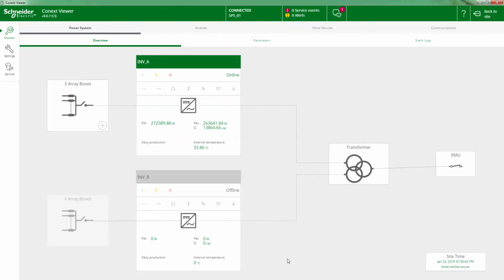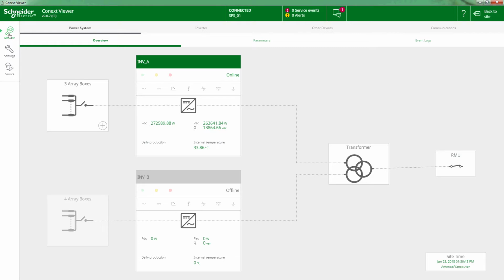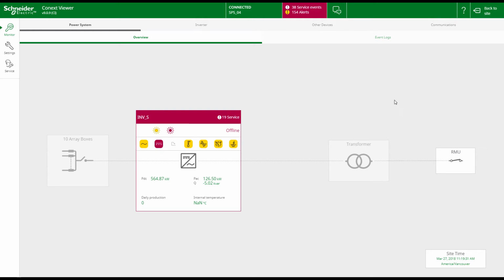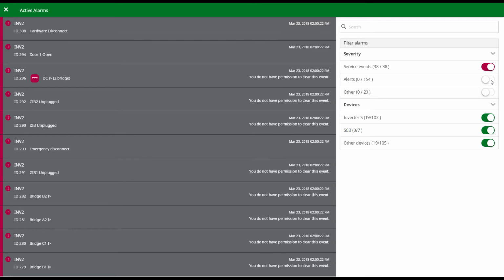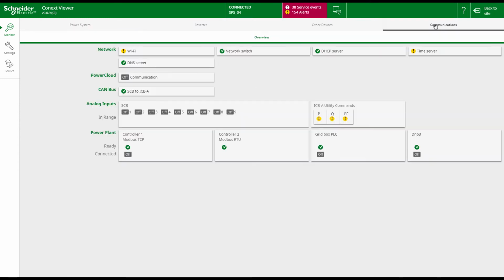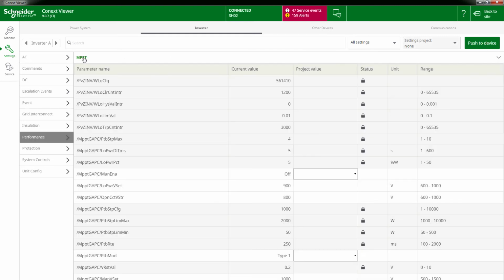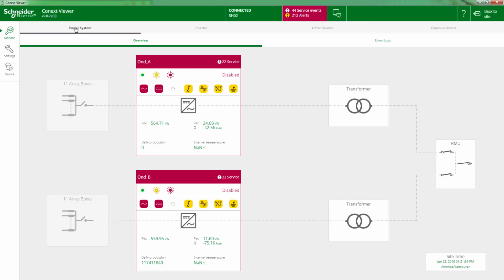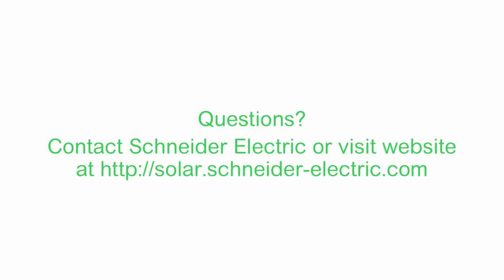Conext Viewer Quickstart Video Part 3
Conext Viewer is the local and remote Human Machine Interface for the Conext SmartGen PowerSystem. In this video, you'll learn how to perform your day-to-day operations using Conext Viewer such as monitoring power systems.